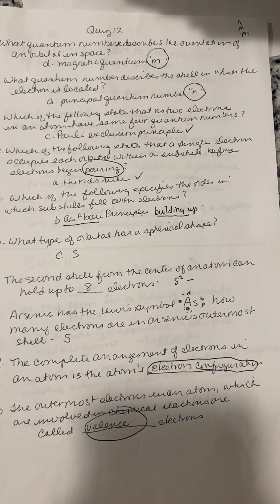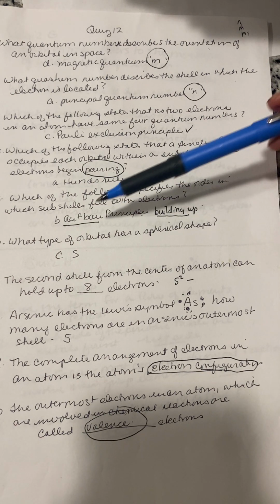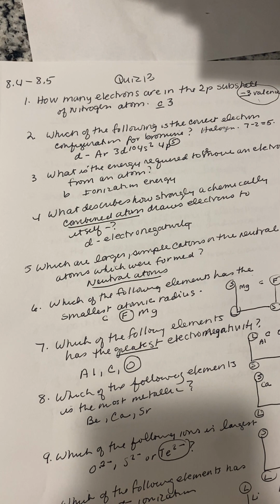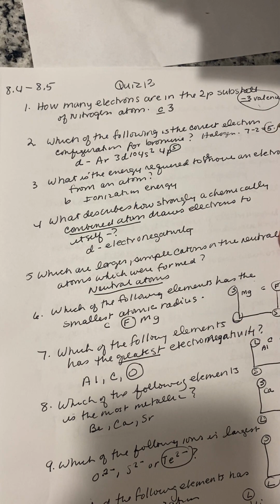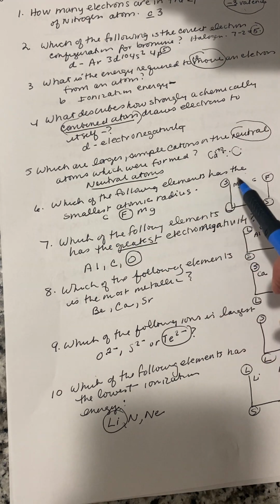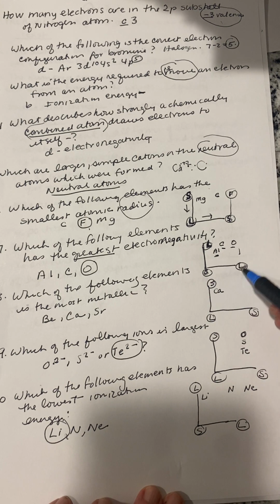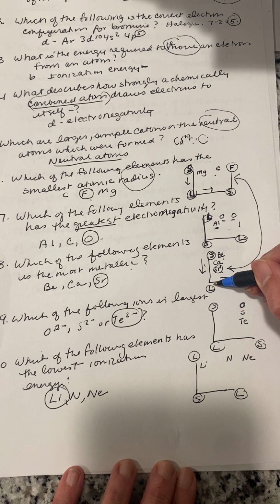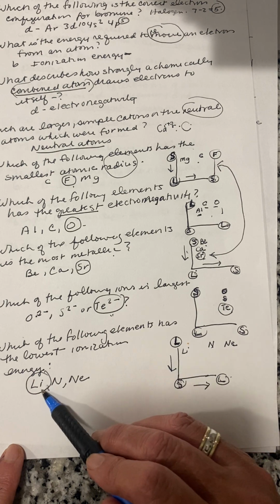Chemistry 8 quizzes 12, 13, G